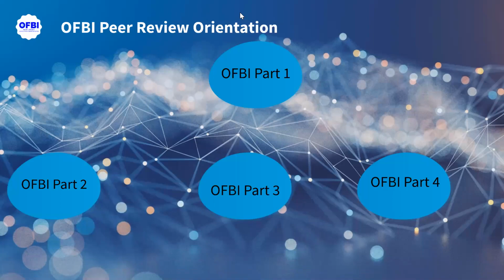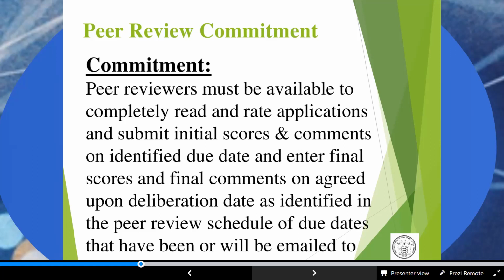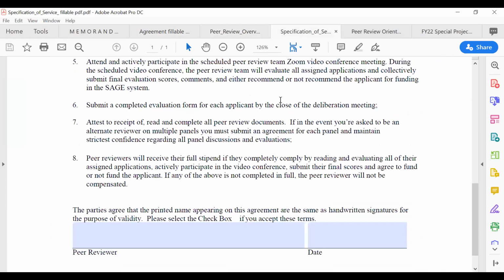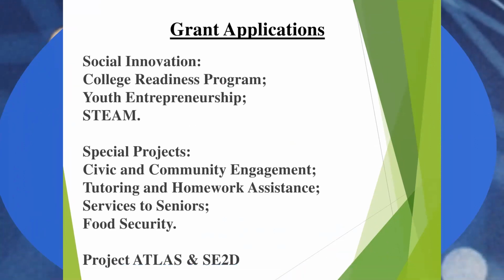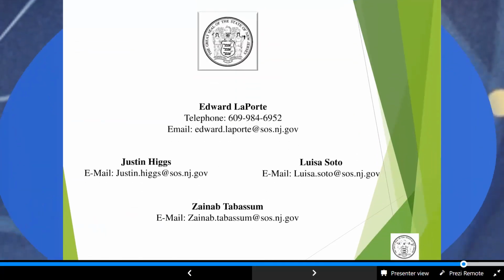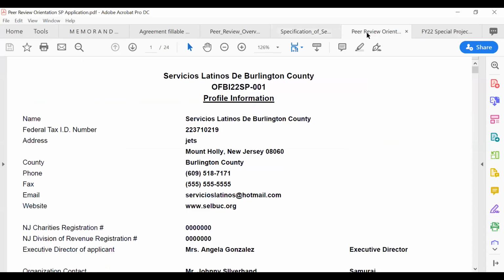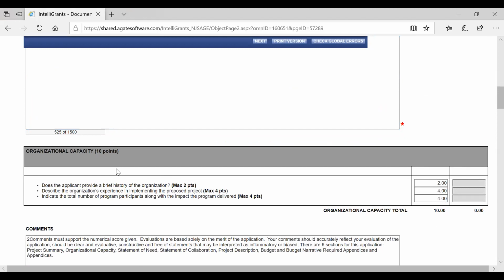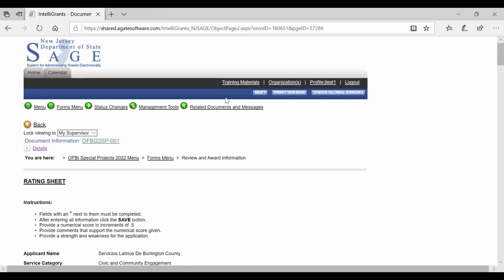Peer Review Orientation